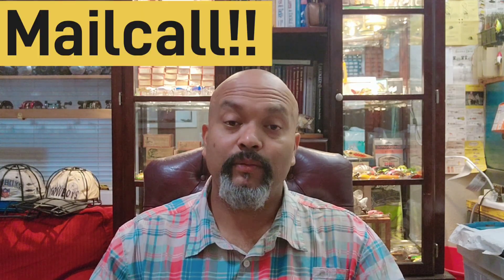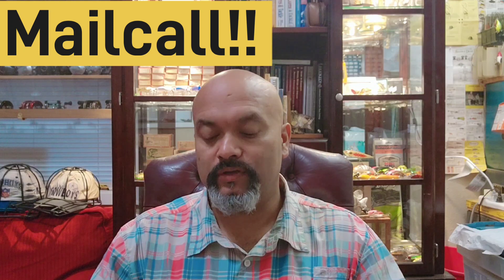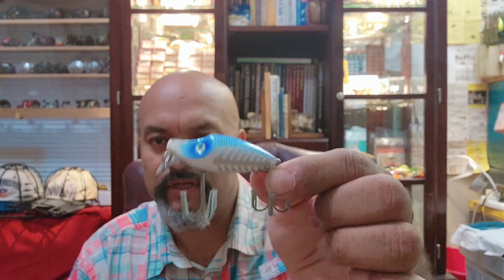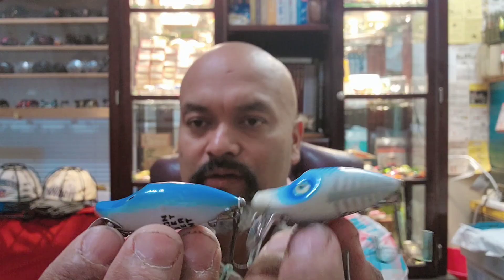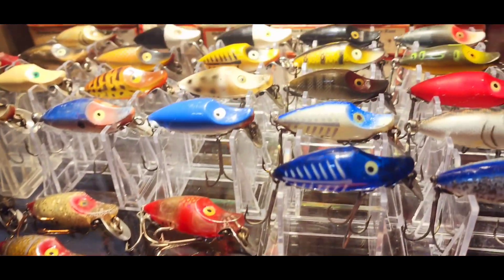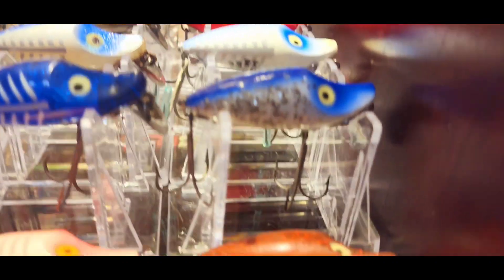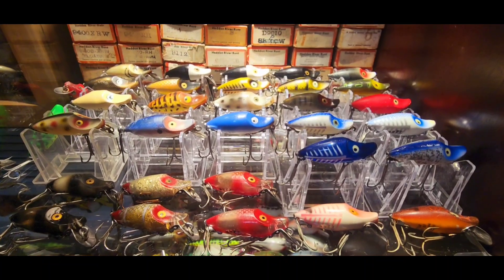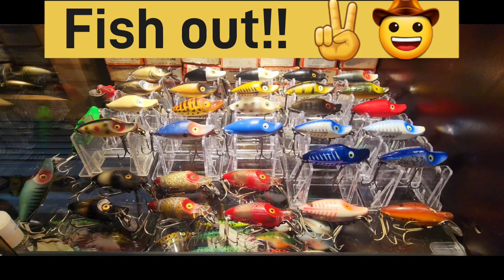The Heddon River Runt Spook! Fishing lures from the past that still rocking it today!!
Today we will share you a mailcall that brings one of our favorite modelsade by Heddon Lures...The river runt spook lure! We are always looking to add something new to this stash. Can you help us keep this one growing?